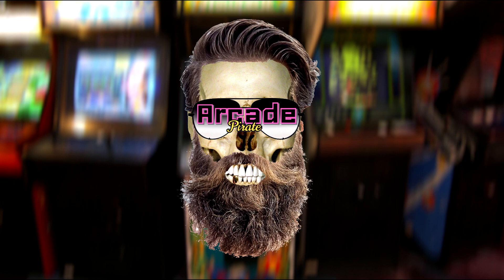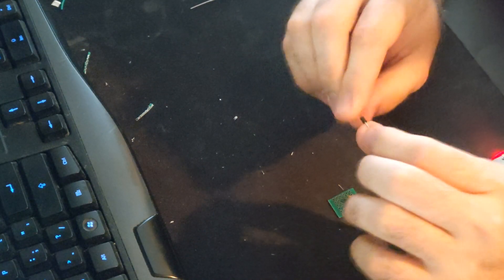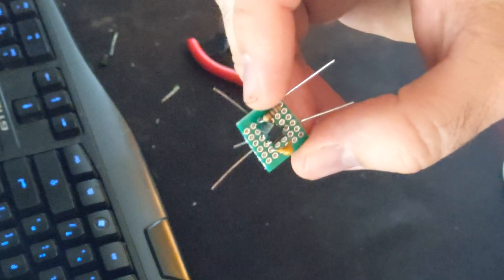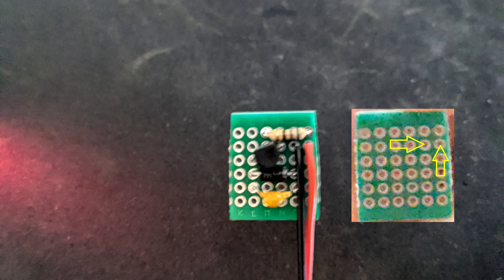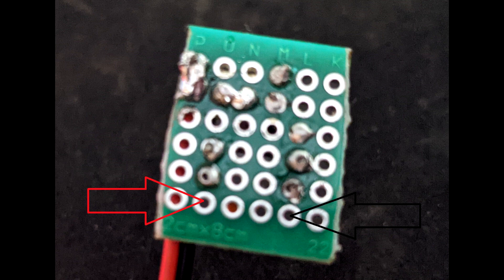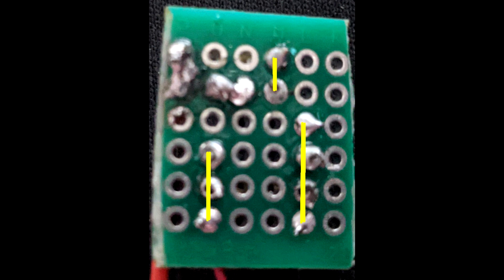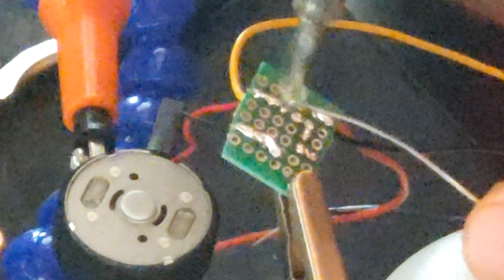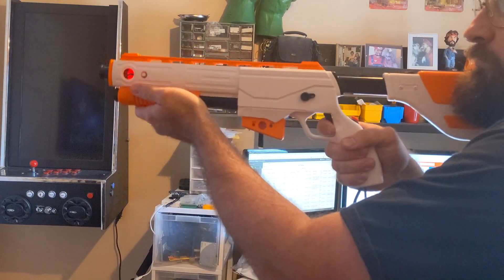GUN4IR Rumble pack upgrade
Time to get our Rumble on. Going to show you how to upgrade your GUN4IR light gun with a rumble pack!

Special thanks to JayBee for creating this wonderful tech. - Join the linked Discord channel and give him thanks personally. (He deserves it)

Also special thanks to Arcade Guns for creating the below video. Super big help in creating my Rumble pack

Parts -
Rumble Motor
680 Ohm Resistor 1/4 W
Diode 1N4001
0.1 uF ceramic capacitor
PN2222 Transistor
PCB Board

Soldering Iron
Soldering Helping Hands